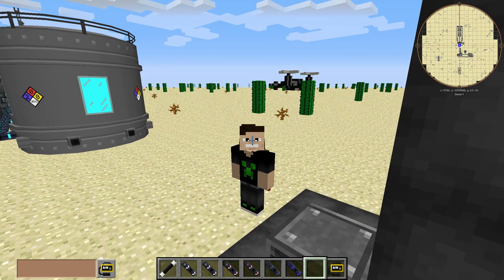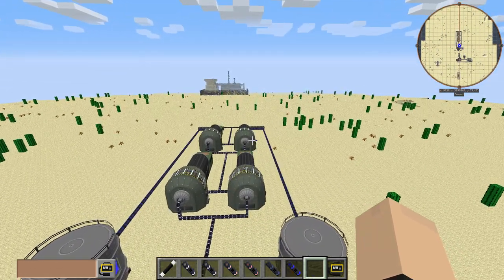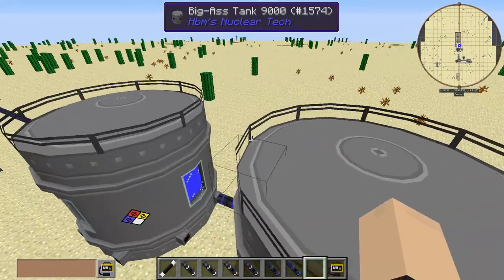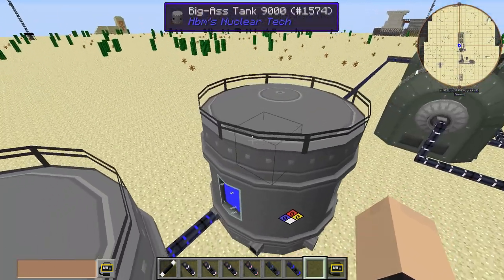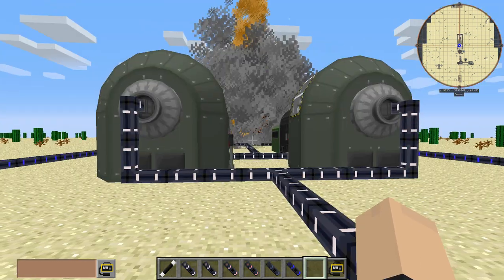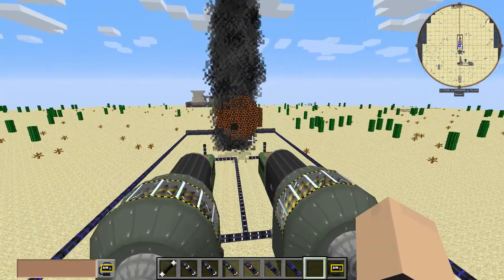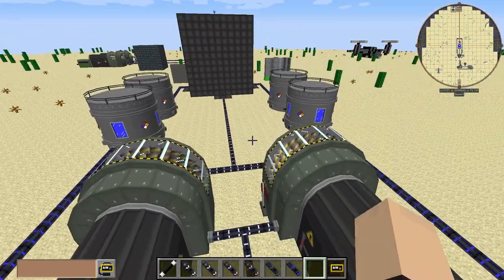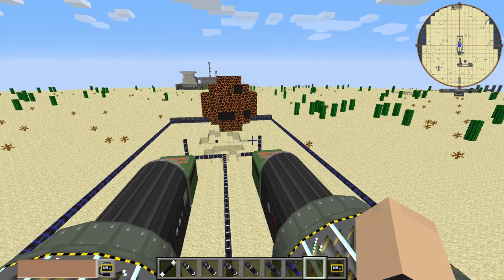Well that sucks